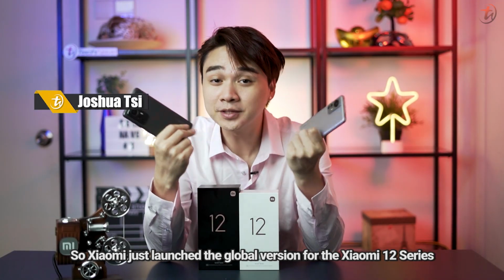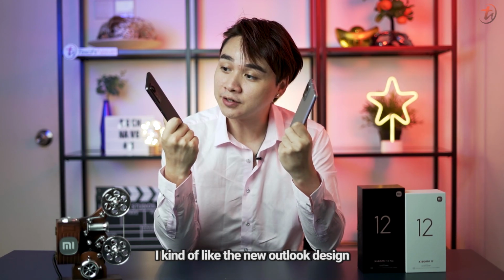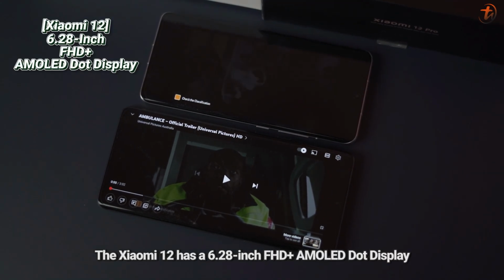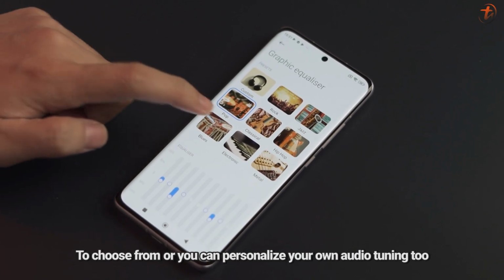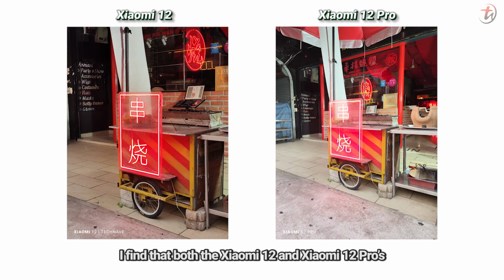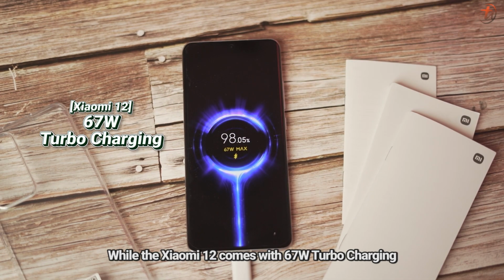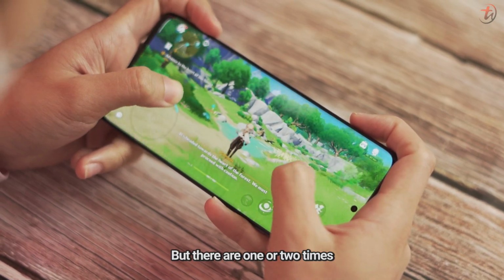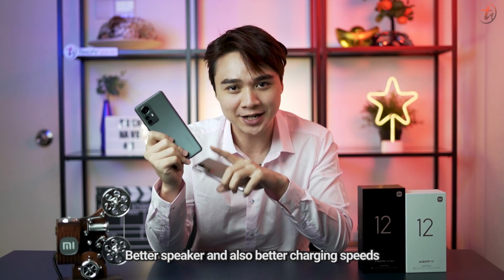Xiaomi 12 & 12 Pro After A Week! Watch this before you buy!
Xiaomi just dropped the Xiaomi 12 Series recently!
So which one will you be choosing?
- Snapdragon 8Gen1
- ProGrade 50MP Triple Camera
- Harmon Kardon Speakers